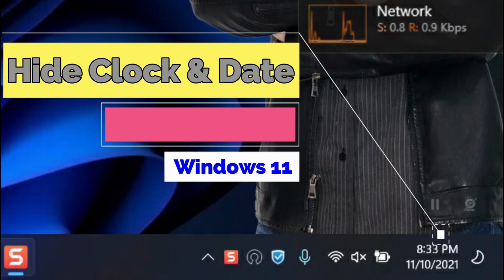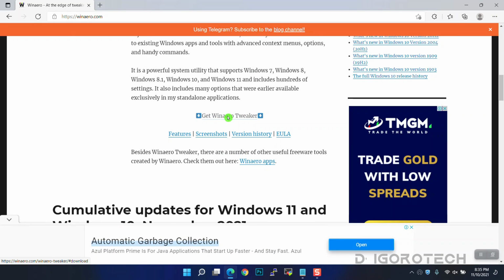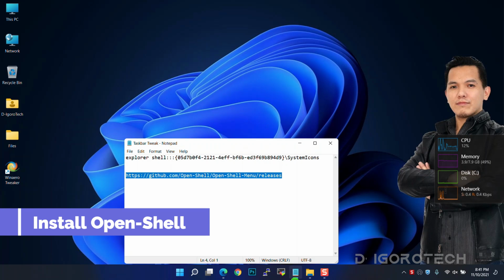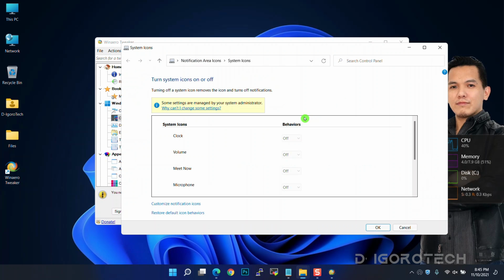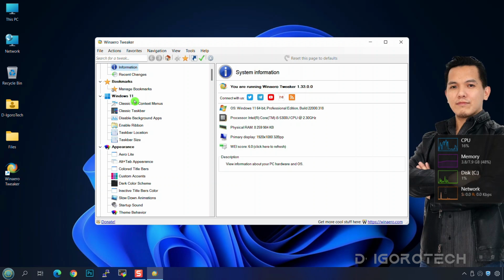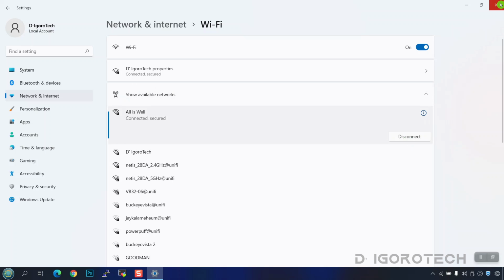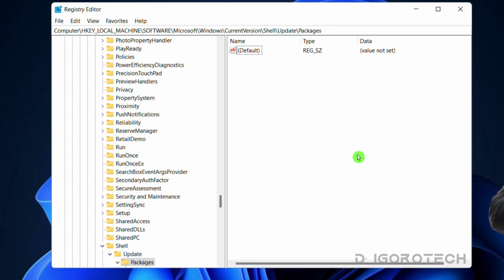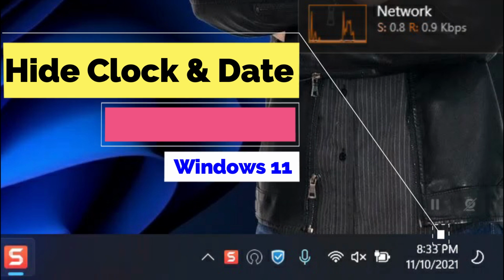How to Hide Clock in Windows 11 - Customize Windows 11 Notification Icons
👉 In this video,  I will show you how to hide Clock, Date, Network and Volume icons in Windows 11. We will Customize Windows 11 Notification Icons.

✅I want to ask a simple favor from you guys!

✅Check this link for the new process to easily hide the date and time. No application needed or no need to edit the registry.

✅ Registry link address:
Computer\HKEY_LOCAL_MACHINE\SOFTWARE\Microsoft\Windows\CurrentVersion\Shell\Update\Packages

✅ I need a very simple favor from you guys!
💥 Join our Facebook Group (Invite your friends): I will also share all the videos and files there: